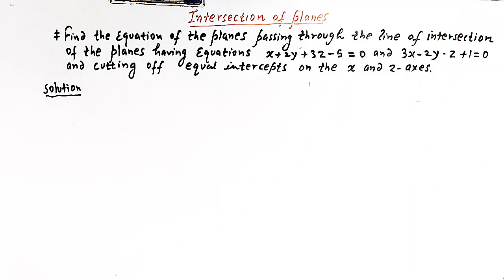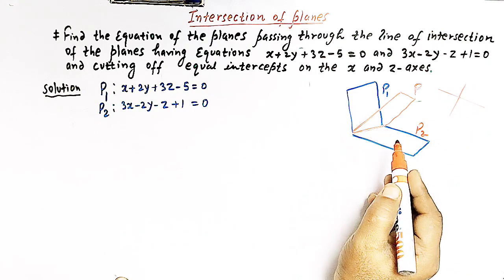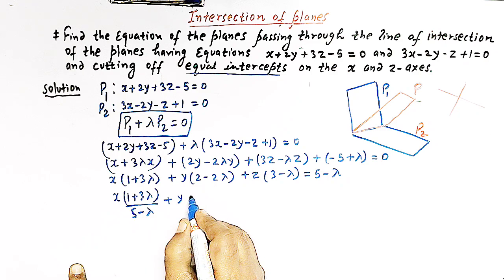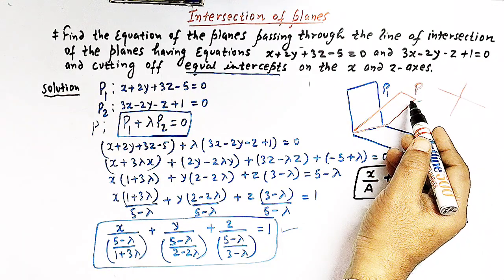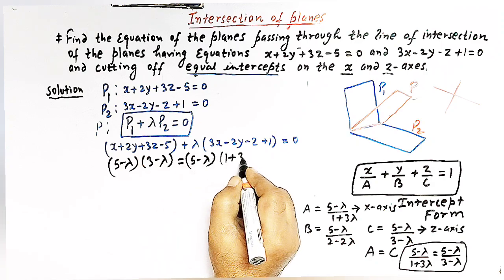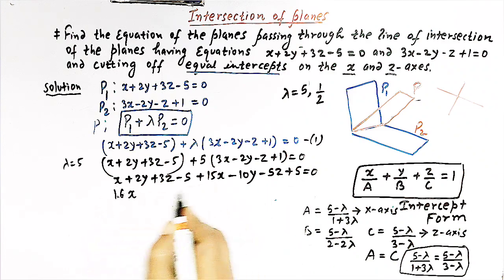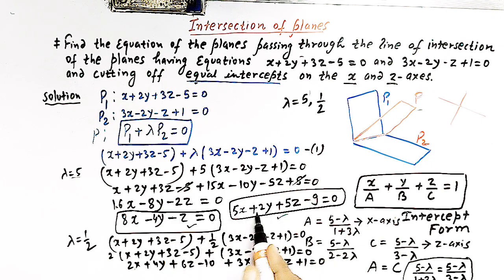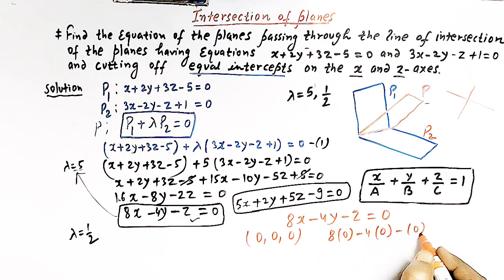Intersection of Planes_ Three dimensional geometry _ Straight line _ Intercept form of plane.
Intersection of two planes.
Three dimensional geometry.
Straight lines in space.
Intercept form of plane.
Equation of straight line in space.